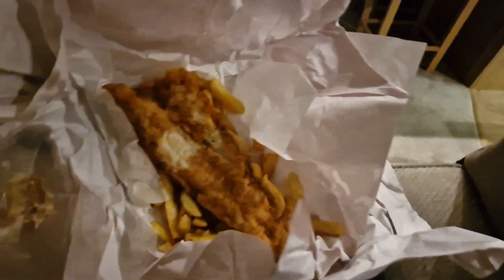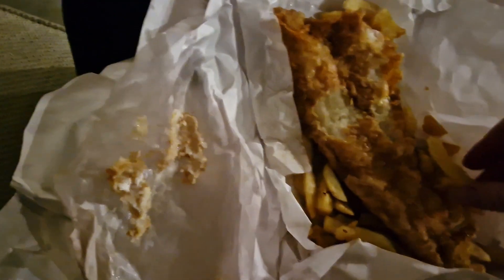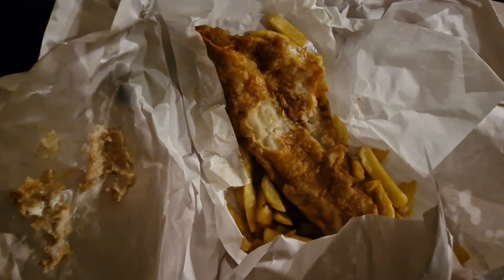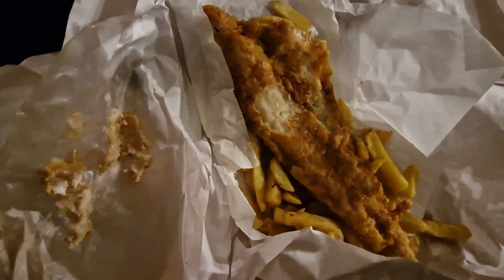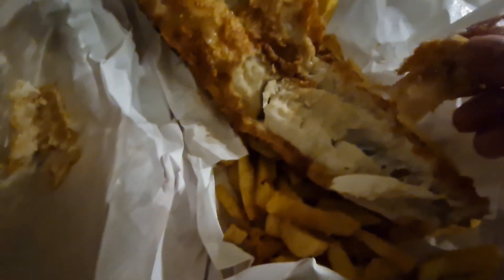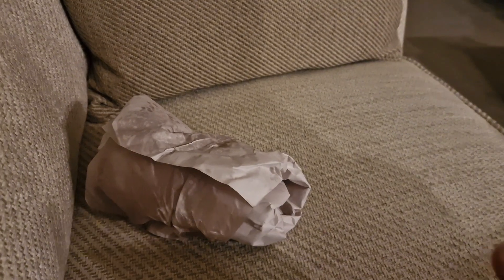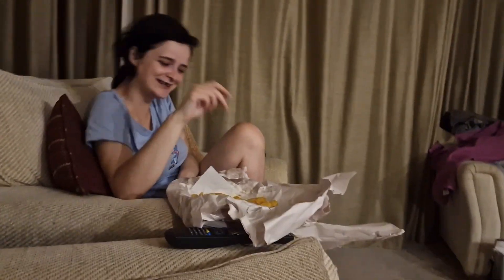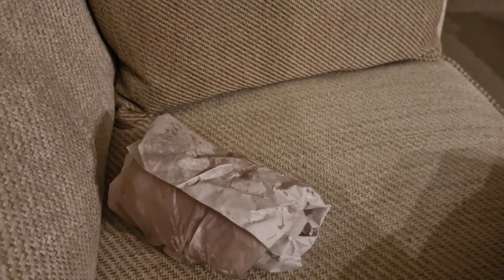small fry, Pagham, Sussex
Trying some fish and chips in Pagham while away :)